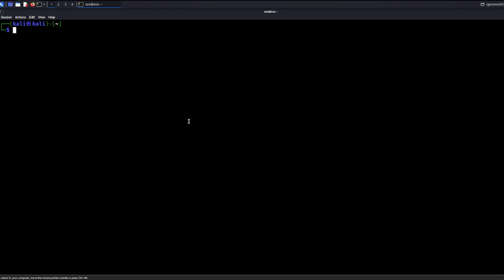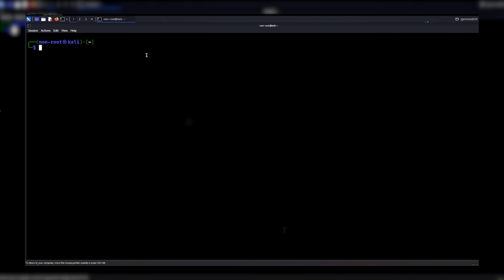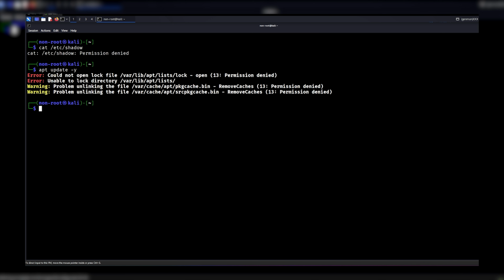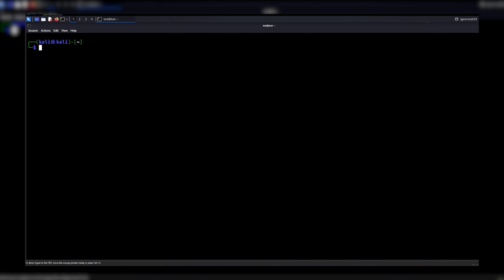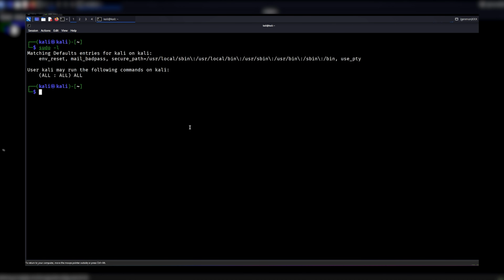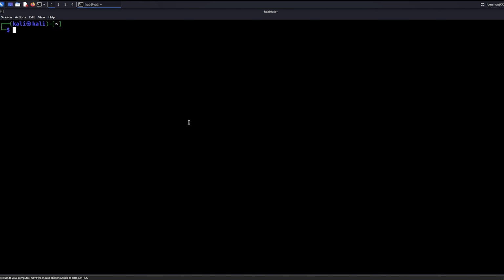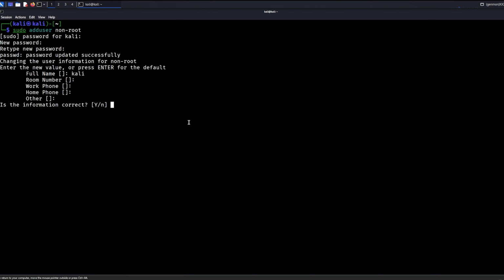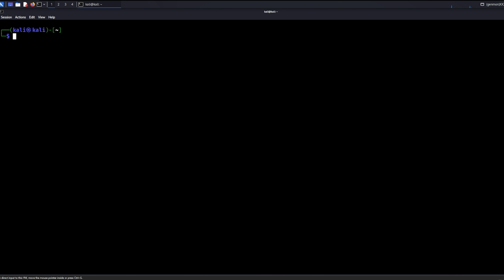Linux Essentials Tutorial #1 | How to Create a Non-Root User in Kali Linux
🔒 Why Create a Non-Root User in Kali Linux?
In this video, I’ll show you how to create a non-root user account in Kali Linux step by step. By default, Kali gives you root access, but using root for day-to-day tasks is risky — one wrong command can break your entire system.

That’s why security professionals always recommend creating a non-root user. This approach follows the principle of least privilege, reduces the risk of accidental damage, and makes your system safer.

✨ What you’ll learn in this video:

Why using the root account all the time is dangerous

How to create a non-root user in Kali Linux

Verifying your new user account

My Laptop Recommendations:
1. Lenovo LOQ 2024 Intel Core i5-12450HX
2. ASUS Vivobook 16X,Intel Core i7-13620H
3. Acer Nitro V (Core i5-14450HX + RTX 4050)
4. Apple MacBook Air Laptop
5. MSI Katana 17, Intel 13th Gen. i7-13620H
6. MSI Thin 15, Intel 12th Gen. i7-12650H

If you liked my video, please don't forget to press the like button and SUBSCRIBE to my youtube channel for more professional cybersecurity tutorials, penetration testing guides, and ethical hacking demonstrations.